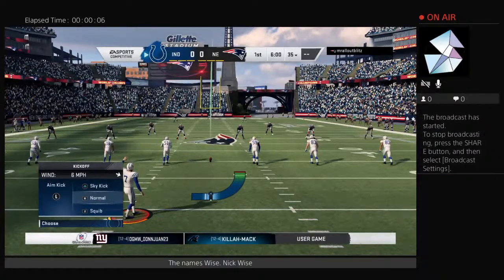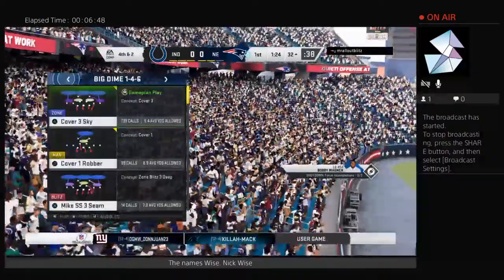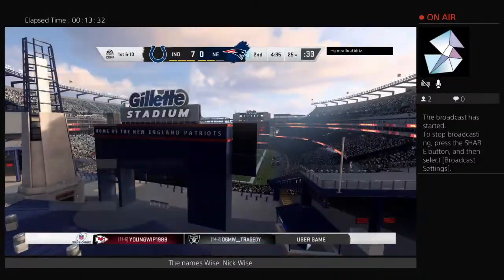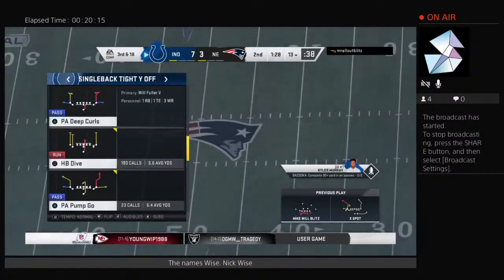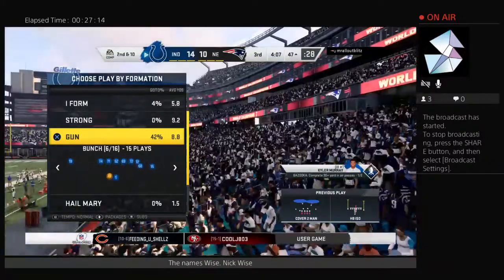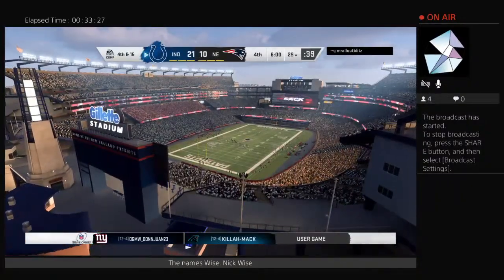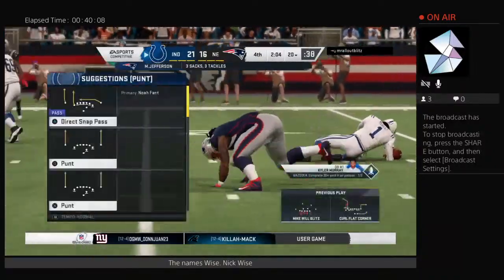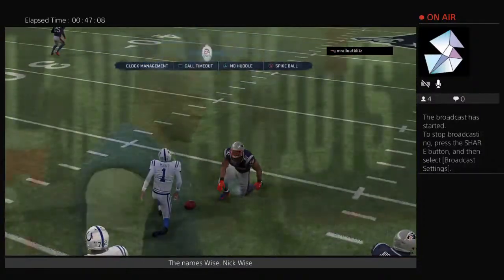NickWise_'s Live PS4 Broadcast